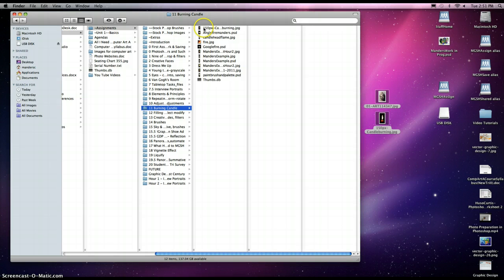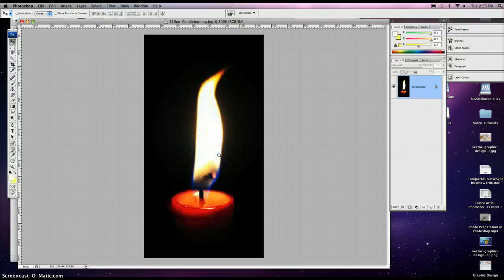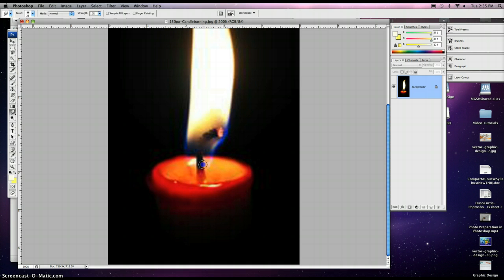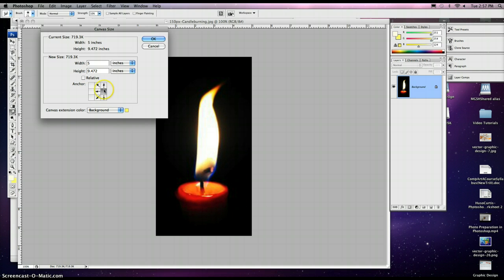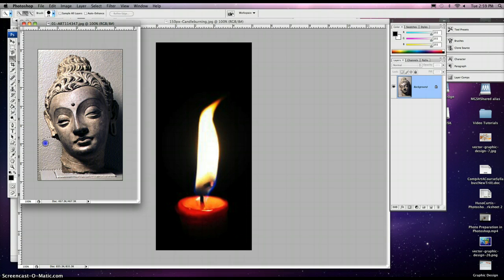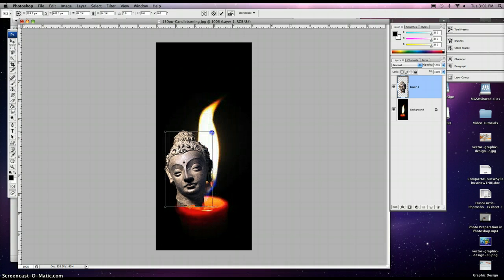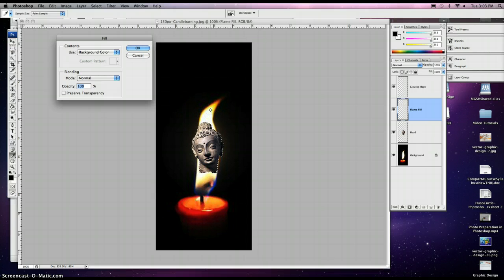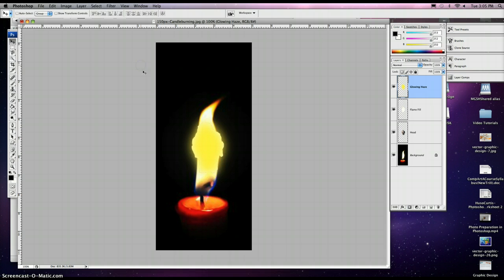Burning Candle Tutorial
Photoshop - Smudge, Selection, Eye Dropper, Color Picker, Blur, and Layers